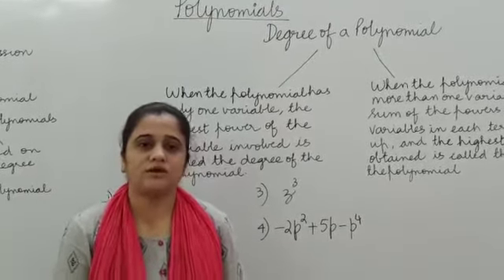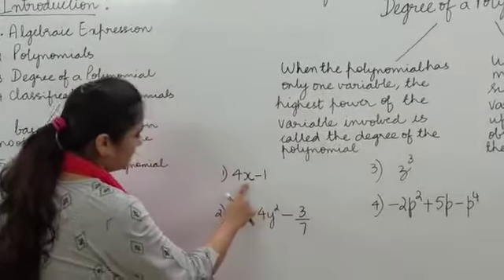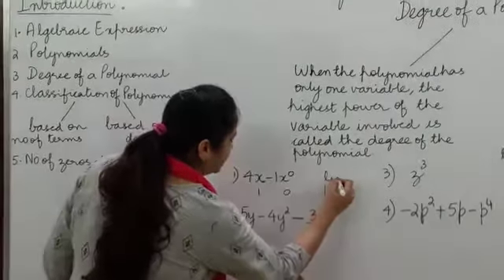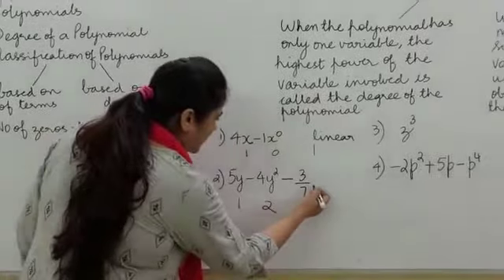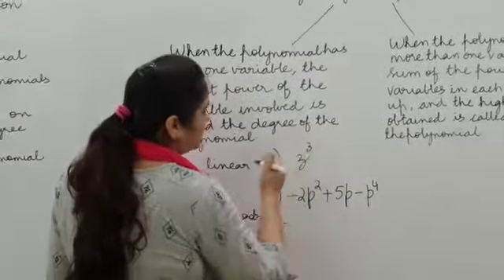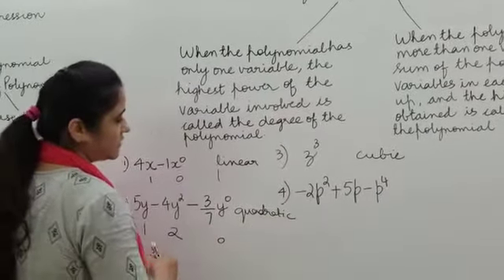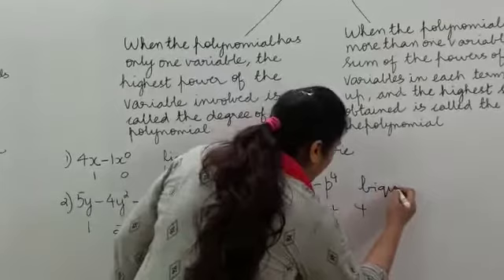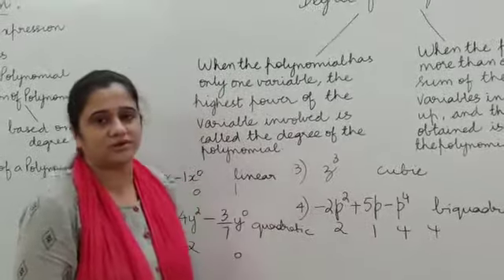Introduction to Polynomials CBSE Std 9